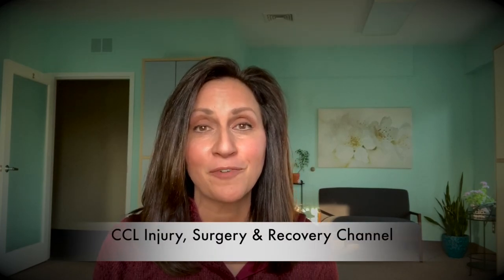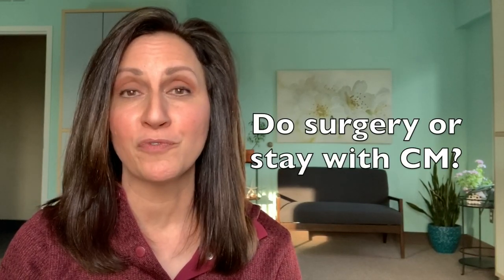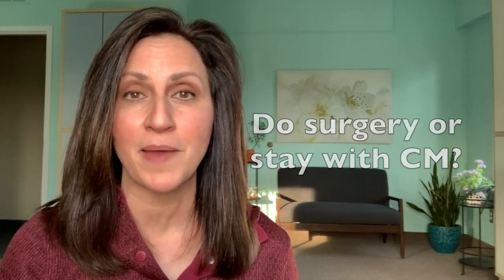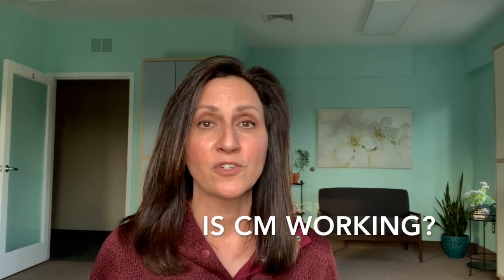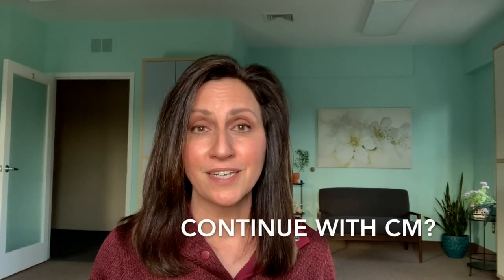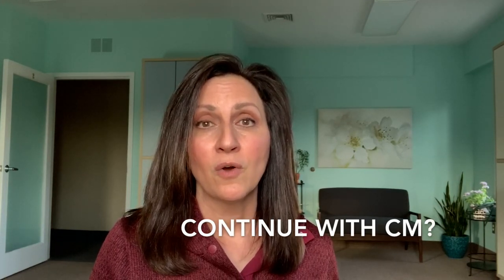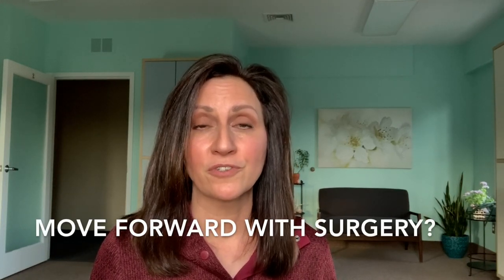Does Your Dog REALLY Need Surgery?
Does your dog really need knee surgery? Could you try conservative management for your dog's torn CCL (ACL)? These are the toughest questions to answer.  This video goes over our canine cruciate story and how I became convinced that my dog needed CCL surgery (TPLO).

LOVE RUN AGAIN ROVER AND WANT TO LEARN MORE? HERE ARE SOME NEXT STEPS!

2) BEST-SELLING BOOK: “The Essential Dog Owner's Manual for CCL Injury: What to Do Before, During & After Surgery”